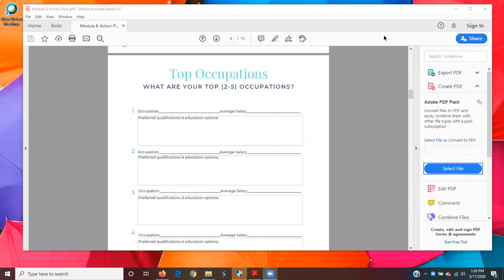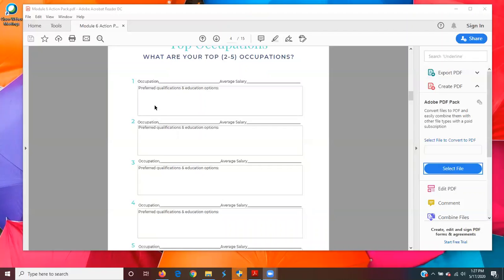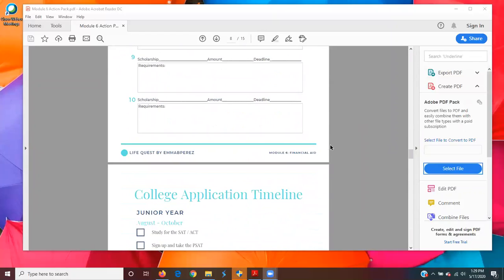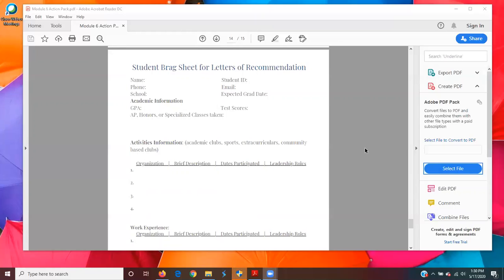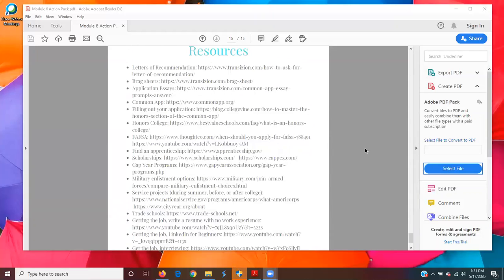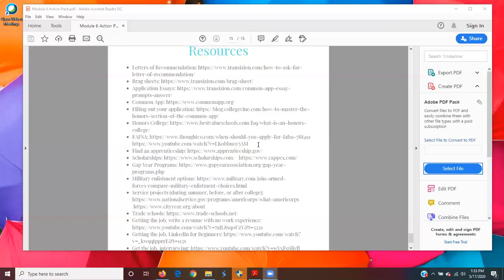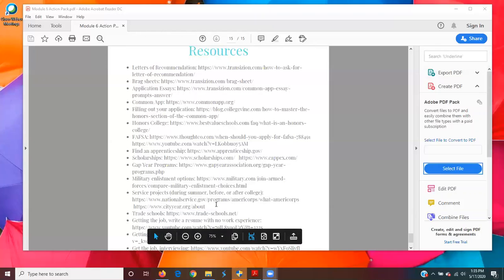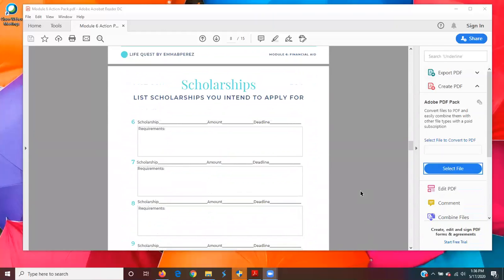Module 6 Part 4